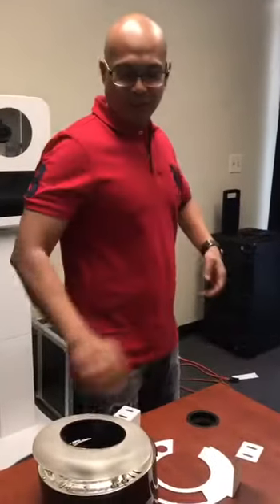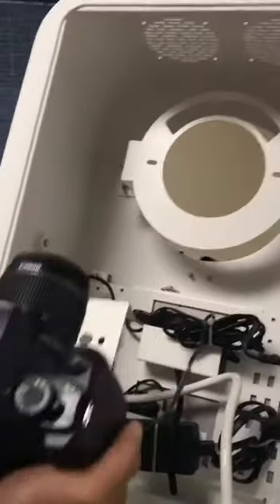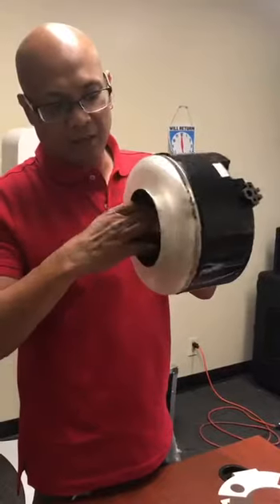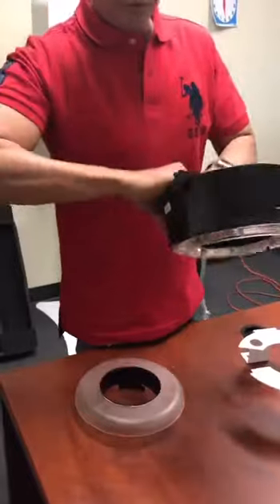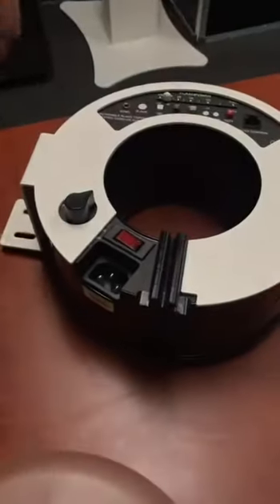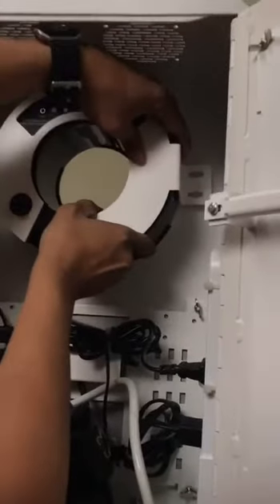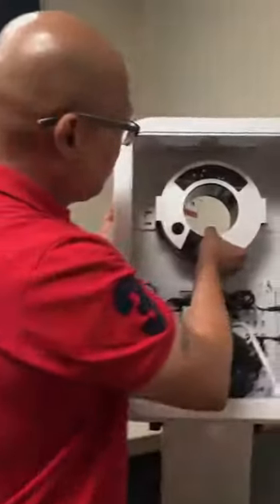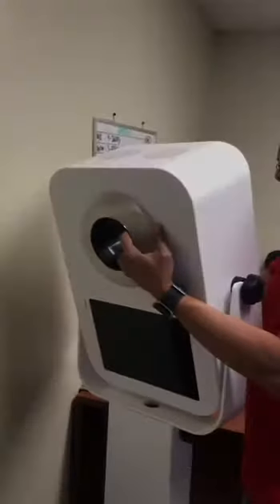How to install ABR800 on the Eco Pro 3 Photobooth